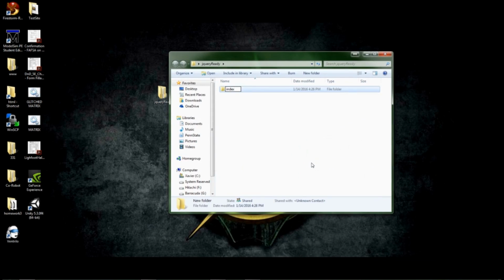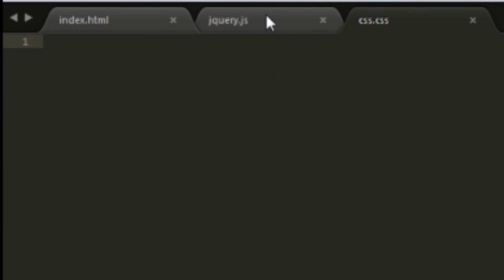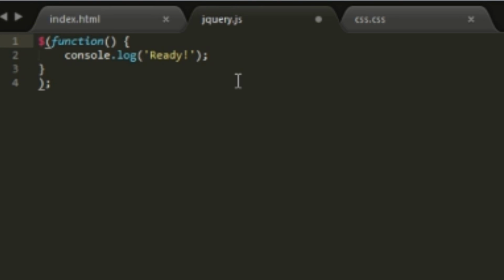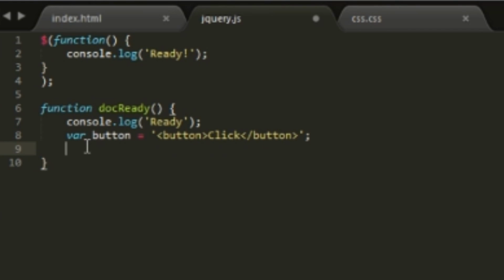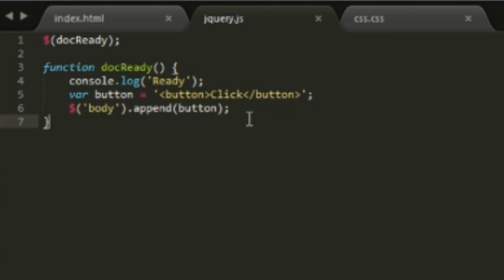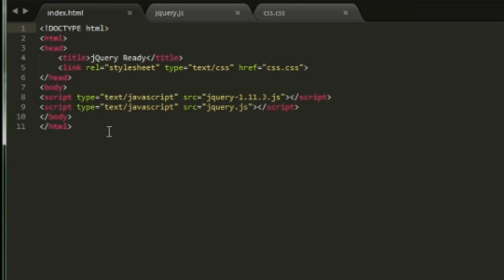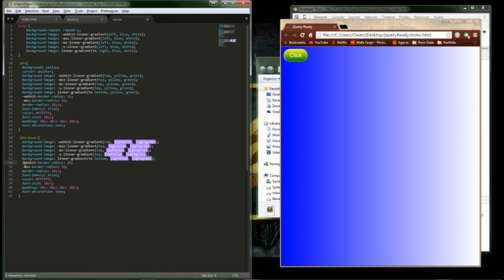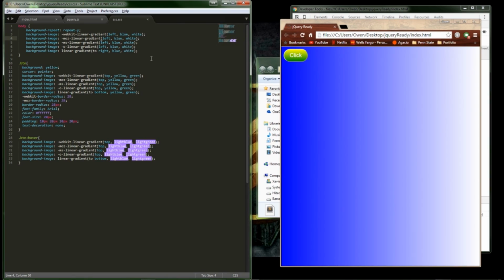Coding For The Web | jQuery: ready();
A basic example and explanation of the jQuery ready() function. Also, a short CSS gradient example for extra fun.

Intro Audio By: Alex Stanilla & Owen Shartle
Outro Audio By: The Changing Light